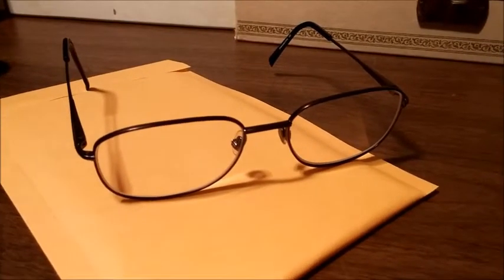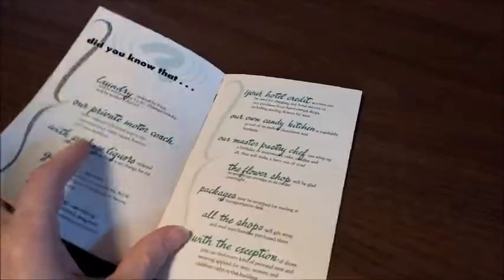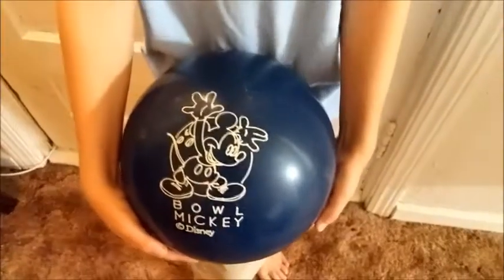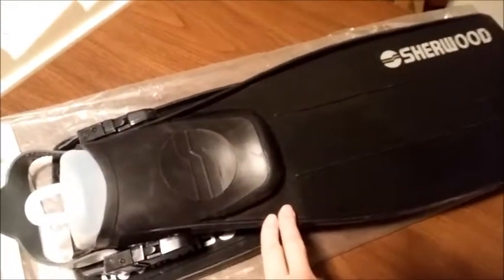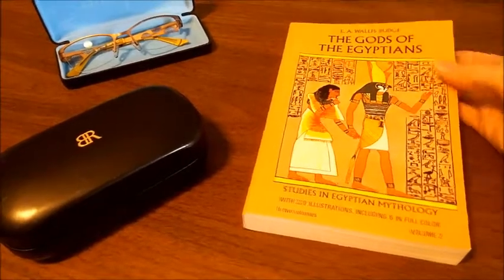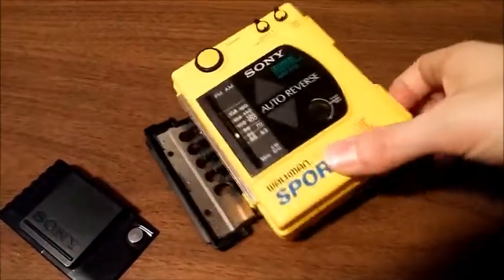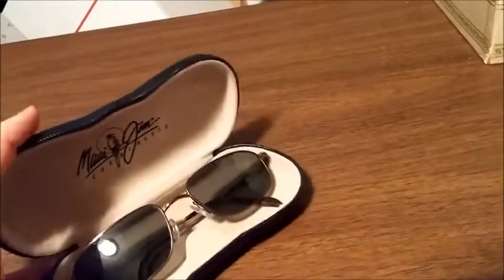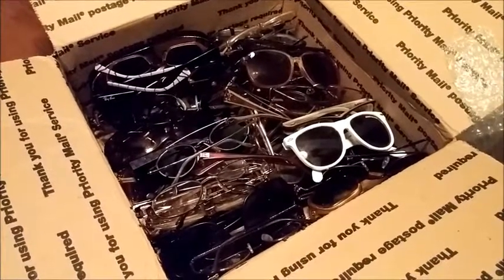What has sold on ebay March 2016 TOP SALES - Used Eyeglasses, Bowling Ball, Walkman Dorky Thrifters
Here's a quick video showing our best sales on ebay for March, week 3.  Used Prescription Eyeglass Frames, Vintage Hotel Pamphlet, Mickey Mouse Bowling Ball, Letter Holder, Scuba Fins, Sony Sports Walkman, Book